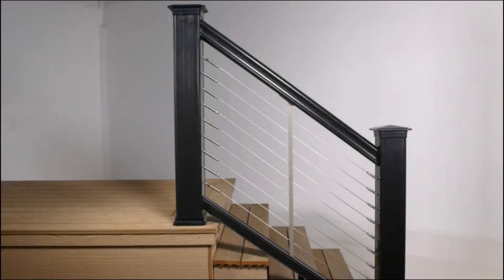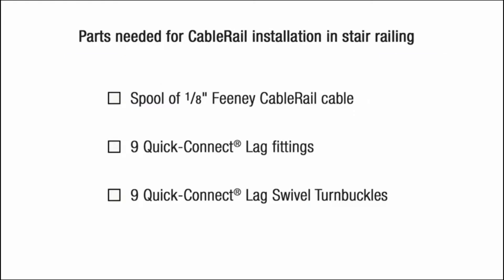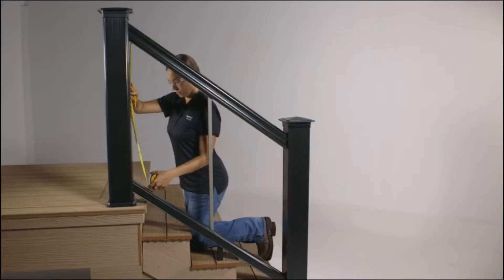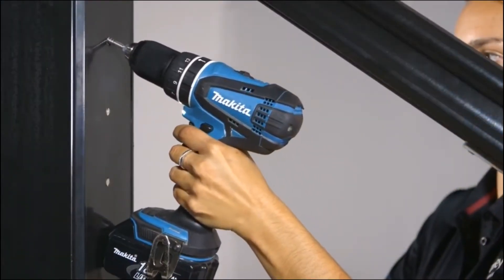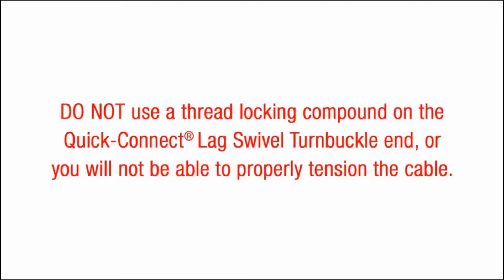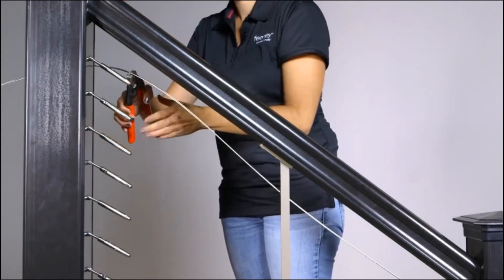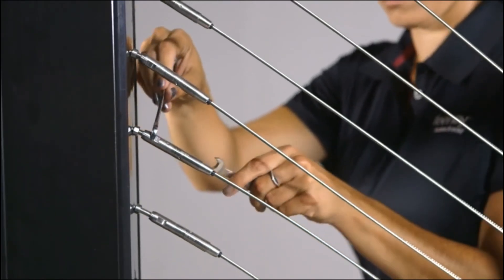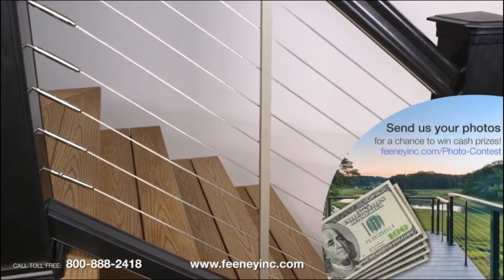CableRail Installation: Lag Fittings in Stair Railing with Composite Sleeved Wood Posts